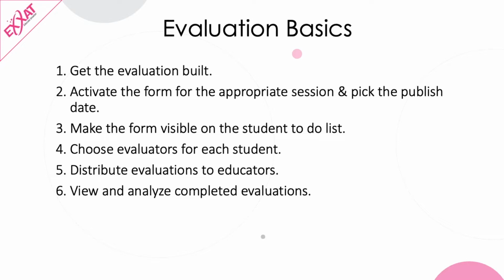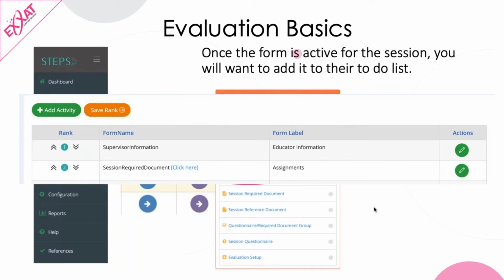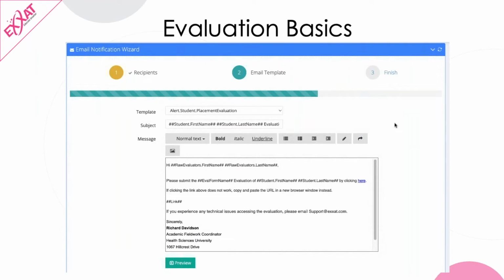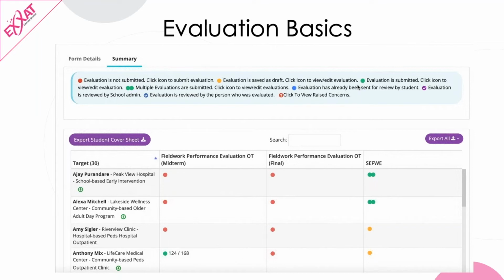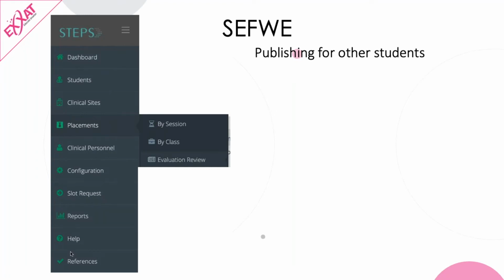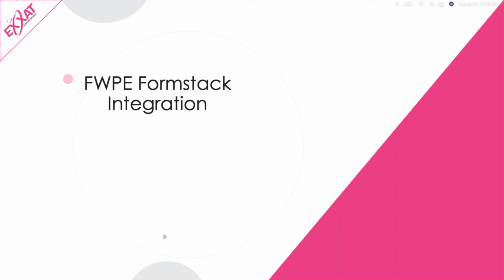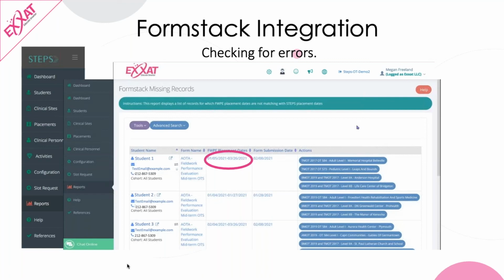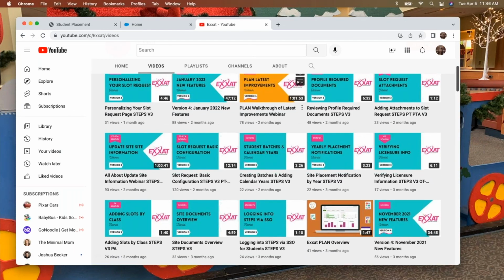Occupational Therapy Evaluations Webinar STEPS V3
Exxat has many ways to track your students performance and evaluations.  Join Kristen Huizenga, Exxat's Central Region Account Manager and OT expert, to discuss the best way to utilize FWPE integration, SEFWEs and customizable evaluations for your program's needs

Date of webinar: April 5, 2022